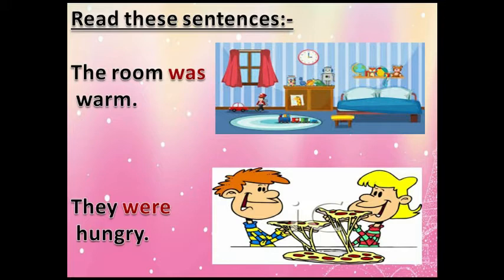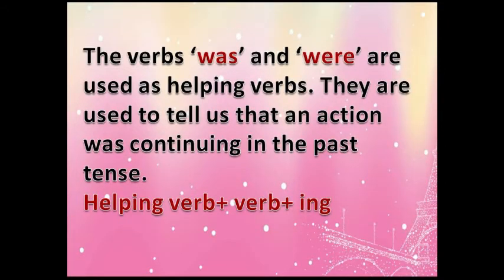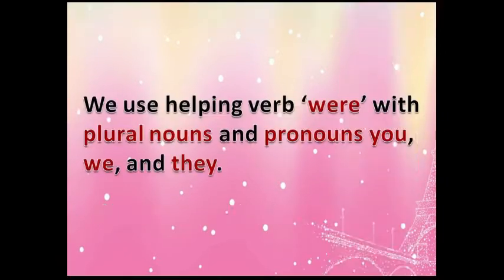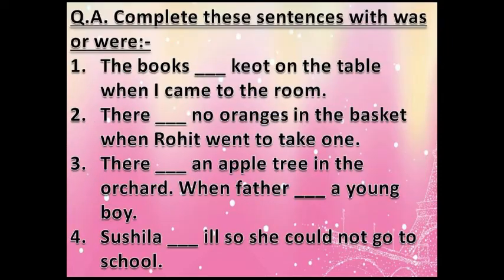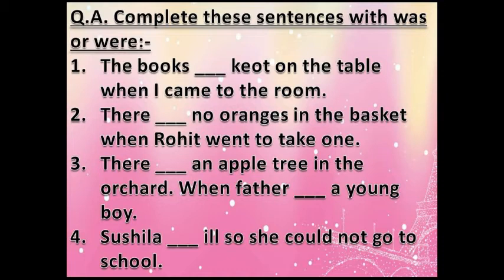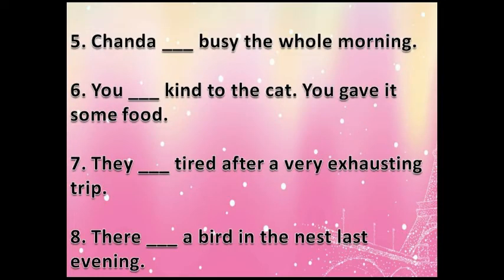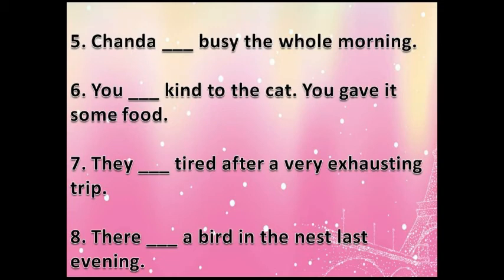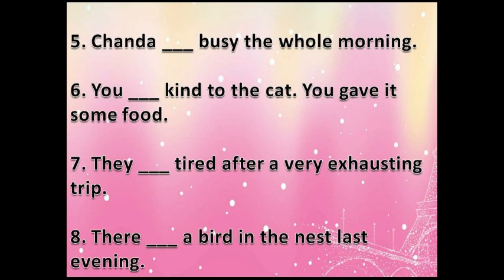STD-3 CH-12- Was, Were by MS. Emma Adity Topno